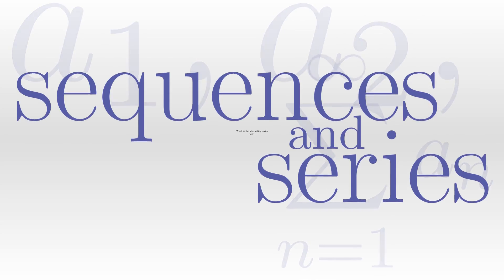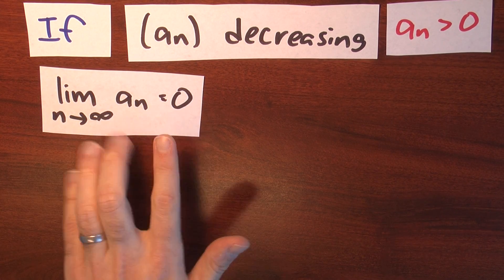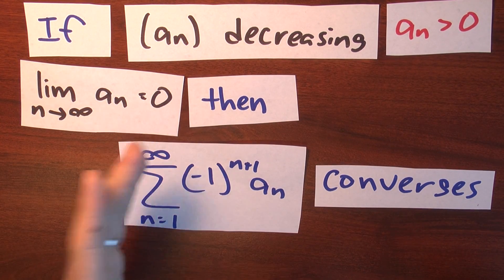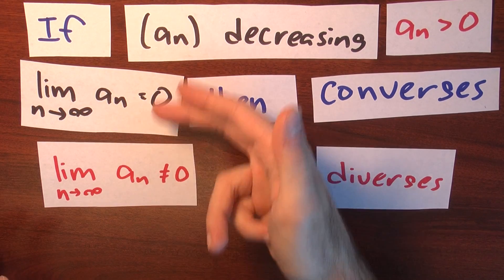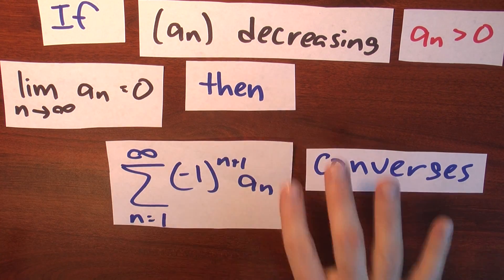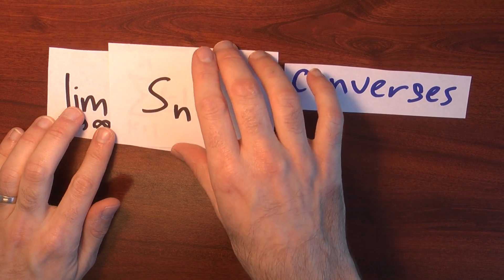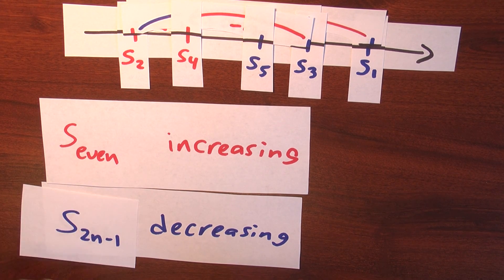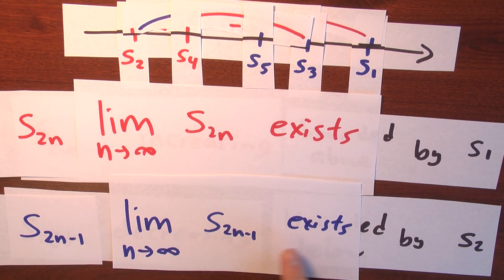What is the alternating series test? - Week 4 - Lecture 6 - Sequences and Series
At 10:07 the L = ∑ₖ₌₁ (−1)ᵏ⁺¹ aₙ should instead read L = ∑ₖ₌₁ (−1)ᵏ⁺¹ aₖ.  Thank you Seth Peacock for pointing this out.